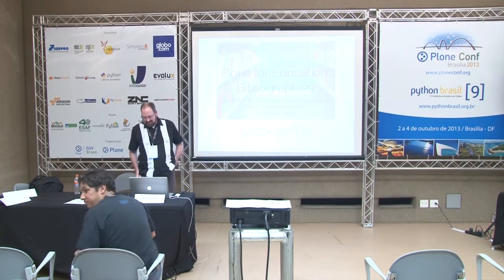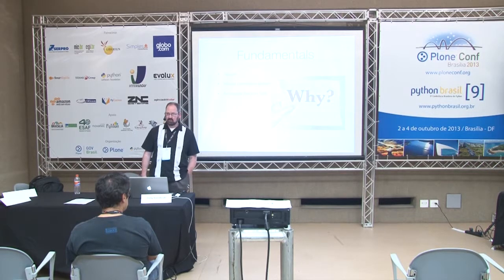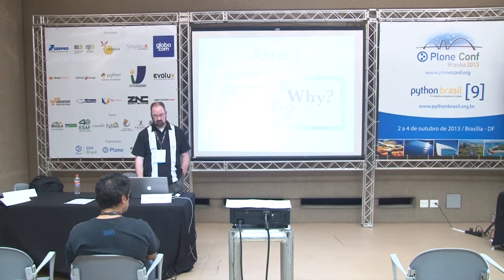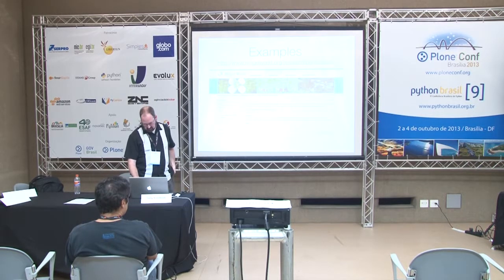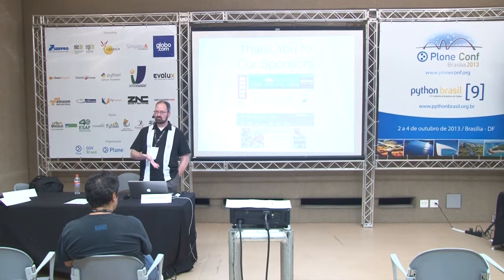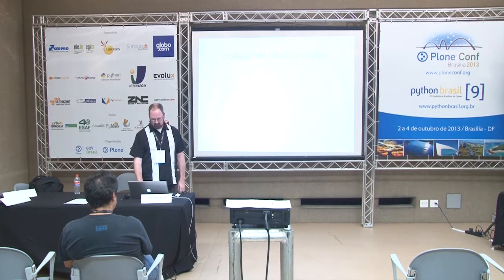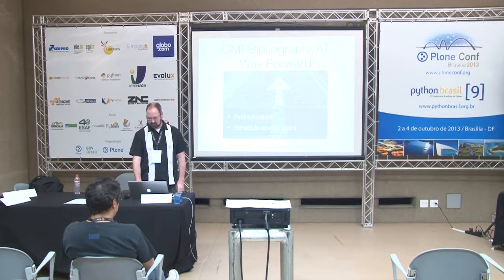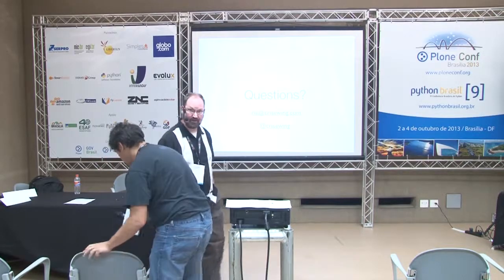Plone for Education: Bibliographies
Talk by Sally Keinfeldt at Plone Conference 2013 and PythonBrasil[9] - Brasília / Brasil